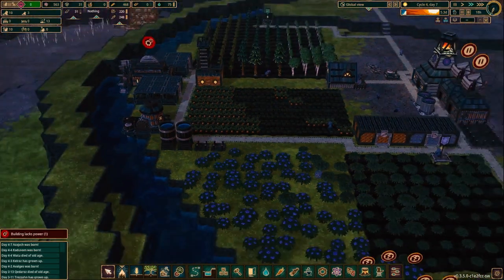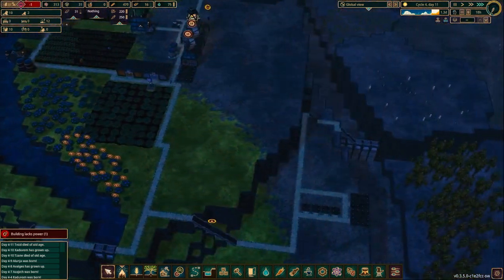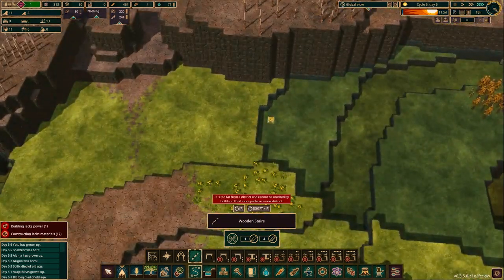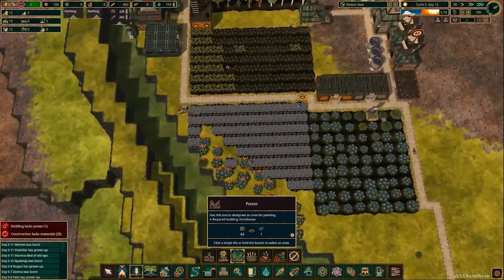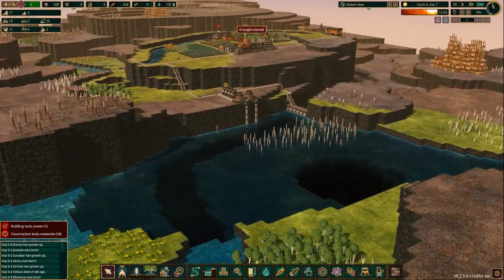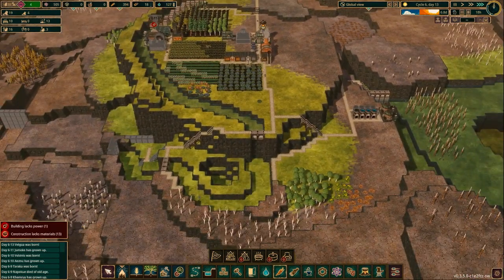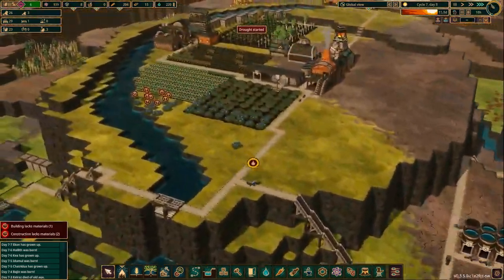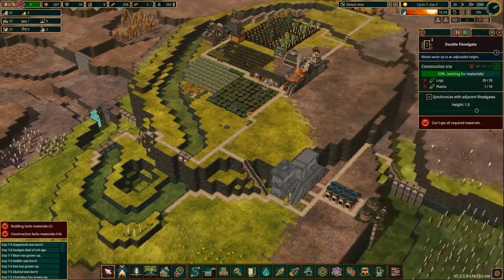The Mega Reservoir: Timberborn Hard mode S2E2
Well, we have enough water for now.